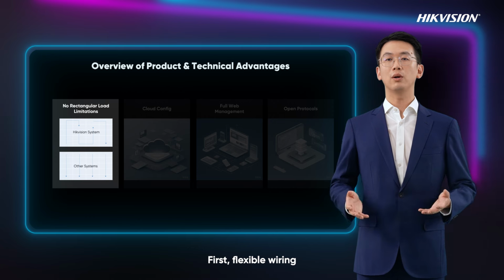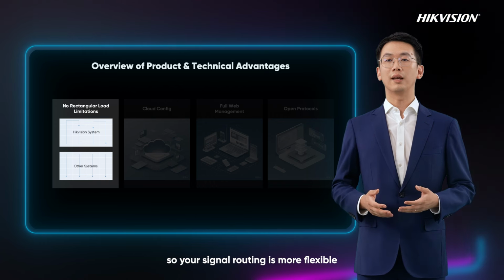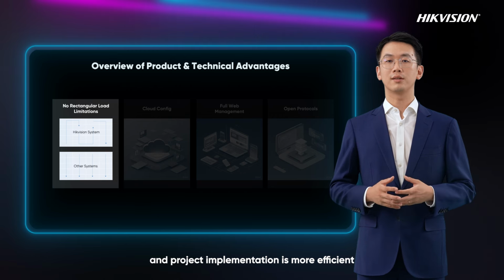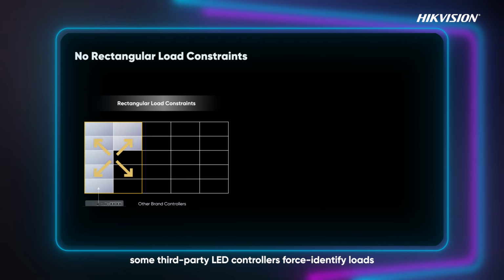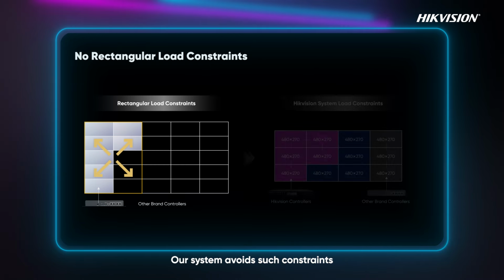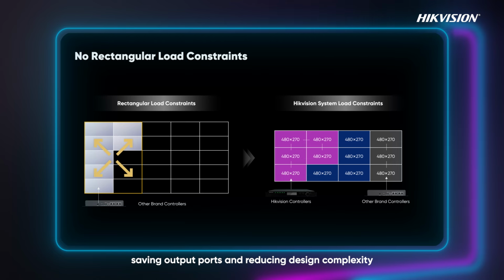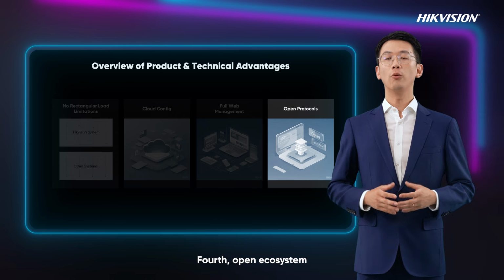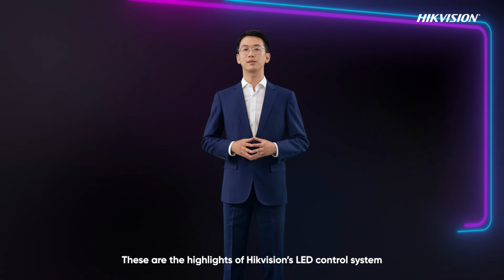Introduction to Hikvision LED Control System – Four Highlights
Discover the four key highlights of the Hikvision LED Control System in our recent video. Our system offers: 1) Flexible wiring, allowing more efficient project implementation 🚀 2) Simplified maintenance, reducing downtime ⏲️ 3) Easy-to-use full web management, enhancing user experience 🕸️ and 4) An open ecosystem, with APIs for third-party integration 📲 hikvision LEDControlSystem innovation 💡🌐